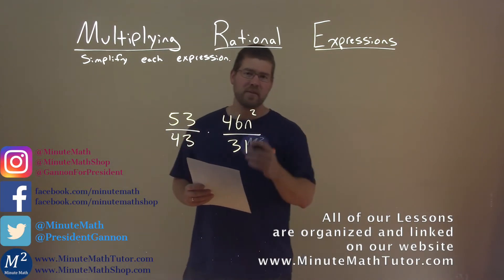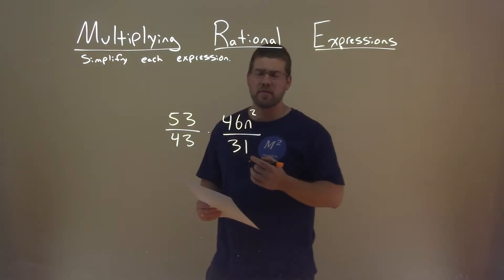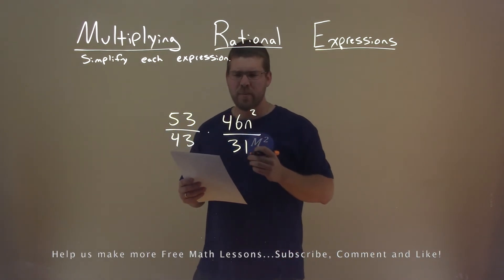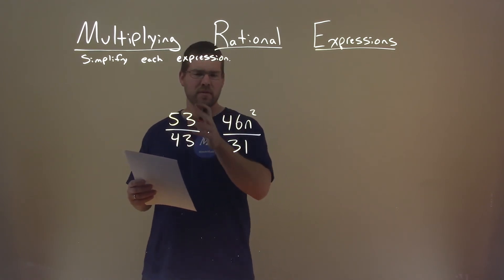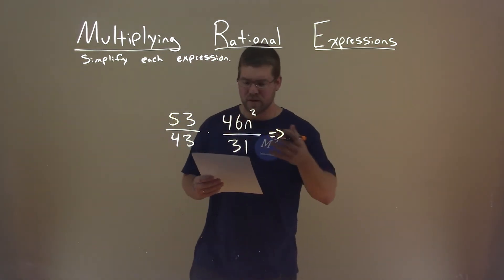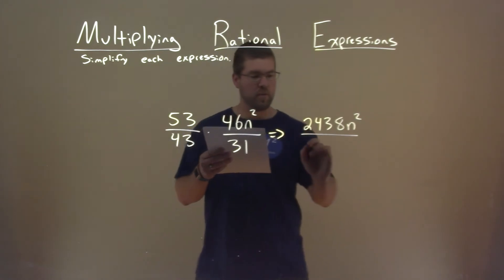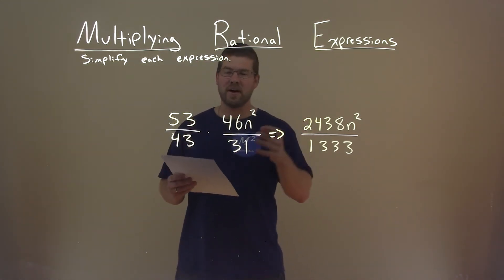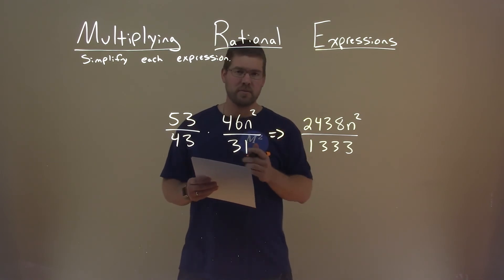Simplify 53/43*46n^2/31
Simplify 53/43*46n^2/31. Simplify the expression. In this free online math video lesson on Multiplying Rational Expressions we simplify each expression. We learn how to simplify 53/43*46n^2/31.